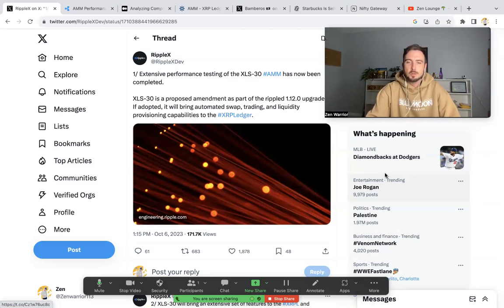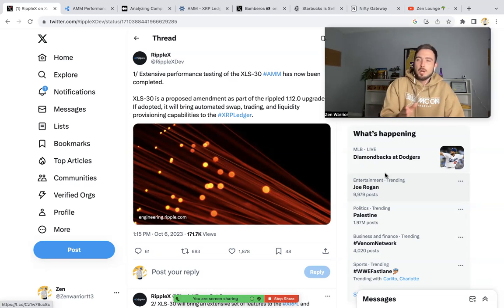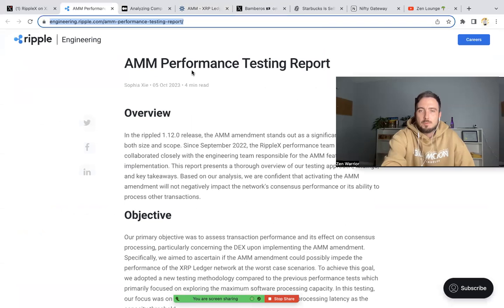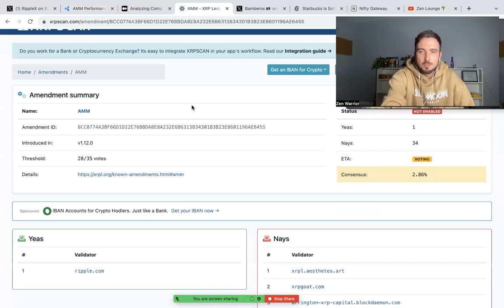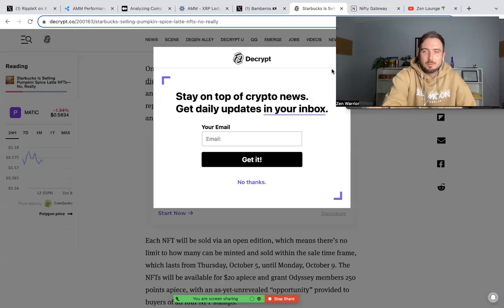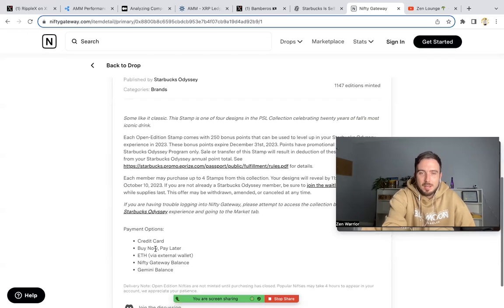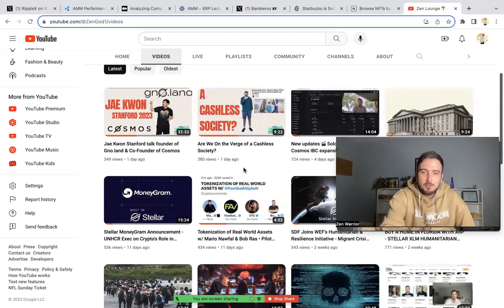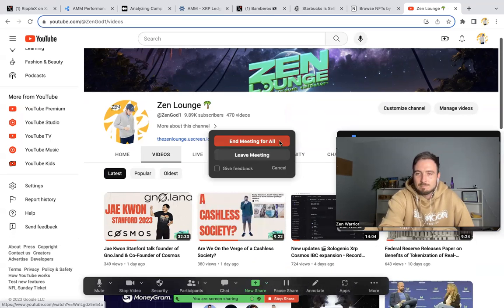XLS30 progress and updates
Extensive performance testing of the XLS-30 AMM has now been completed.

Based on Ripples analysis, we are confident that activating the AMM amendment will not negatively impact the network's consensus performance or its ability to process other transactions.

XLS-30 is a proposed amendment as part of the rippled 1.12.0 upgrade. If adopted, it will bring automated swap, trading, and liquidity provisioning capabilities to the XRPLedger.